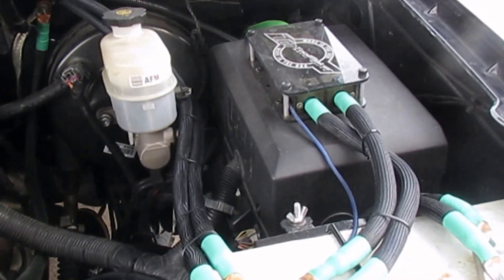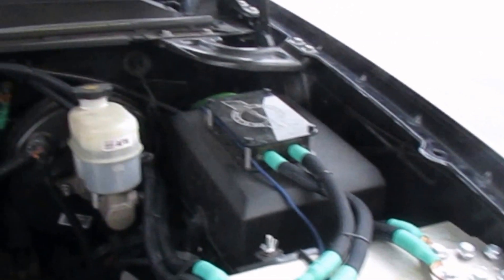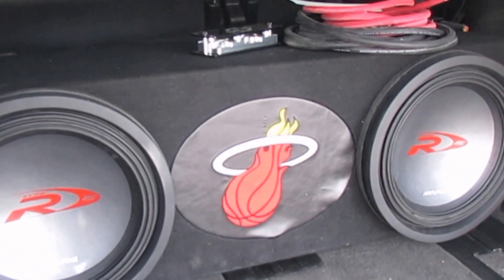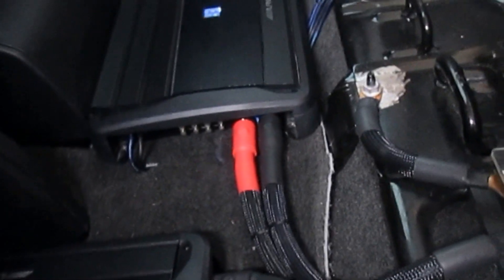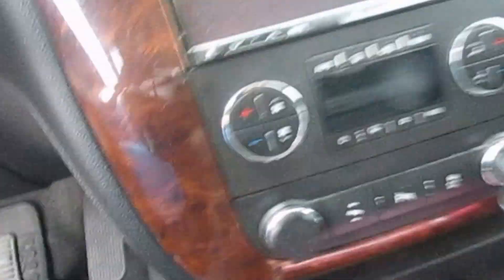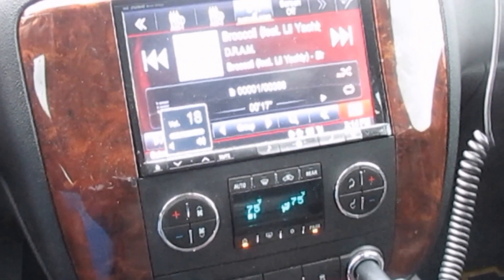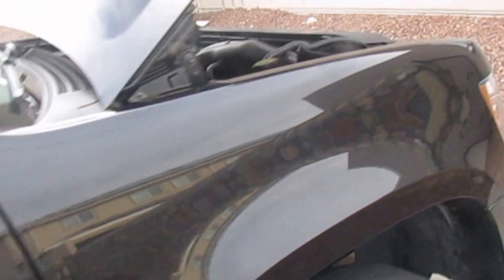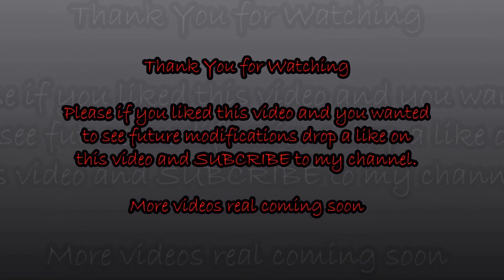System overview before upgrades and short demo!!!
short overview of my system before i do some upgrades. and a short demo.